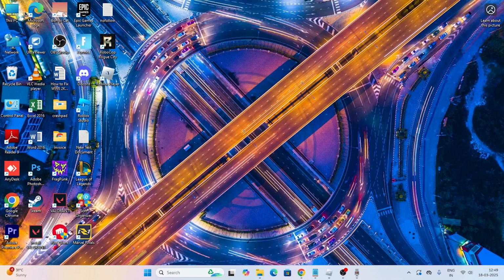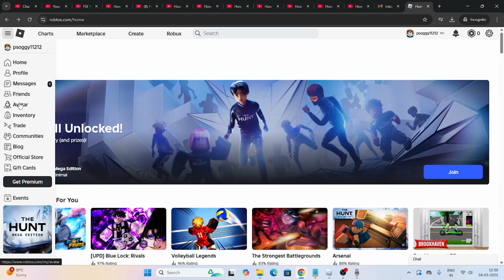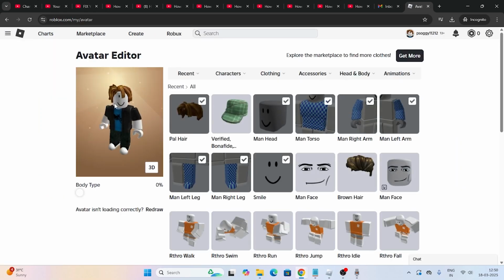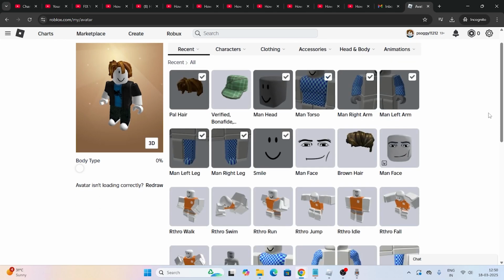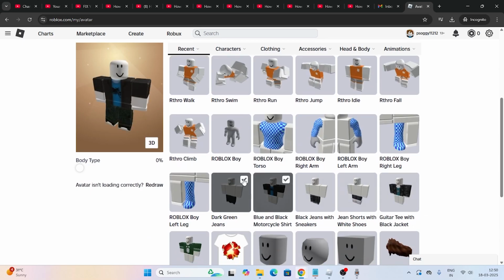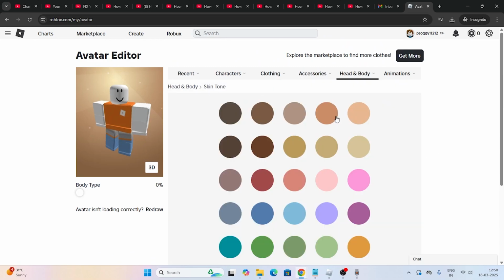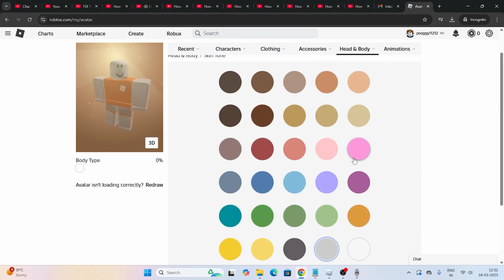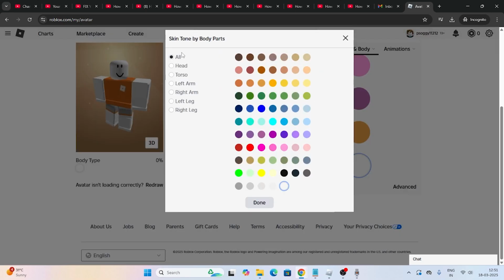How To Remove Default Clothes in Roblox Avatar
Discover how to remove default clothes from your Roblox avatar and customize your character exactly the way you want. This step-by-step tutorial will guide you through the process, allowing you to personalize your look with new outfits and styles.